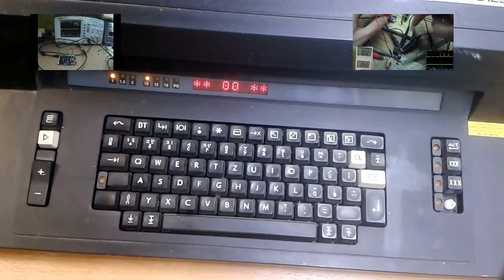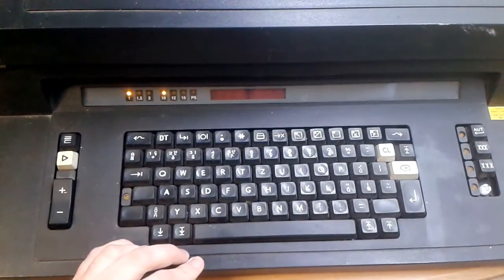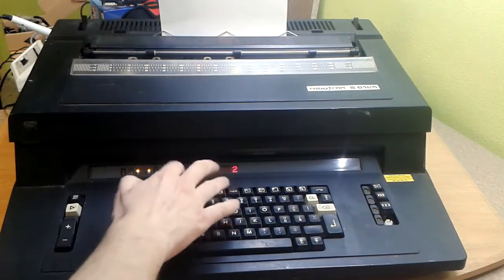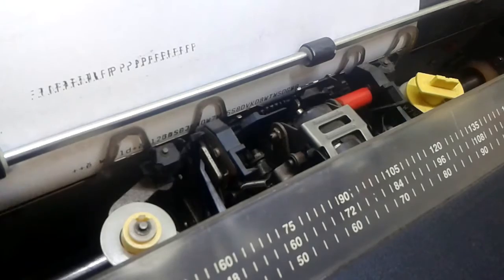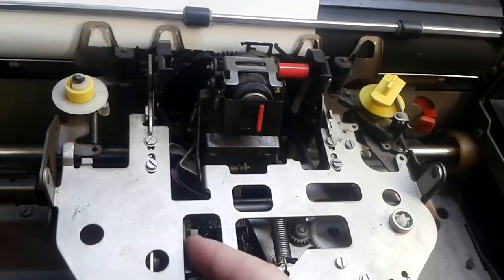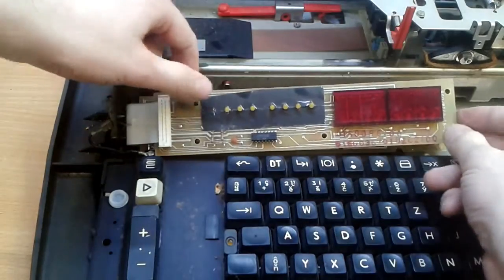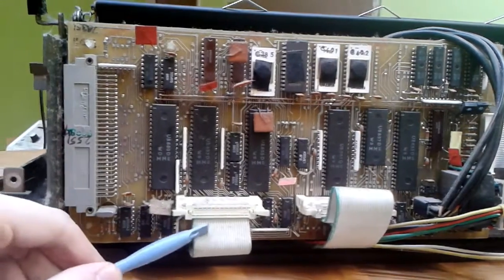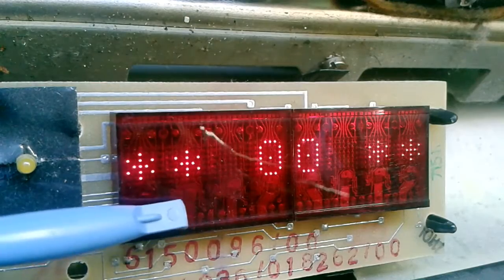Robotron 1986 Electronic Typewriter Teardown - Part 1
S6125 Robotron teardown.